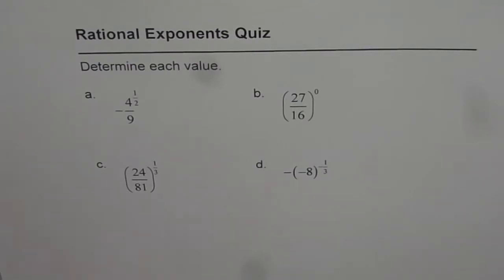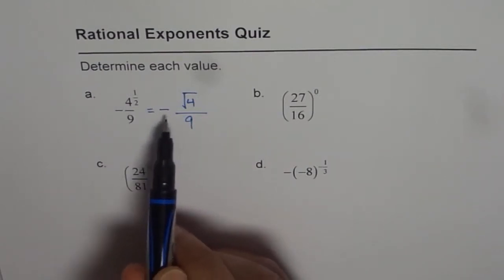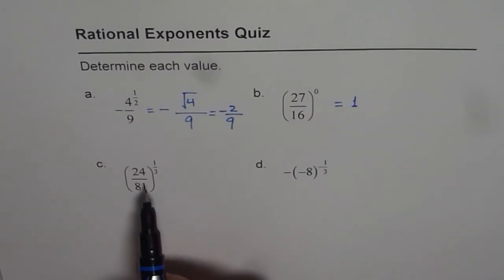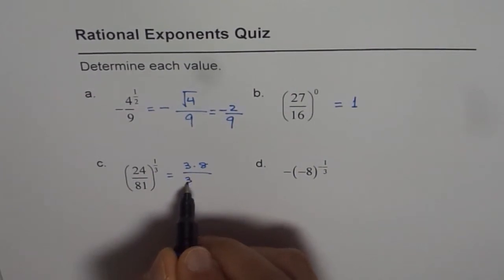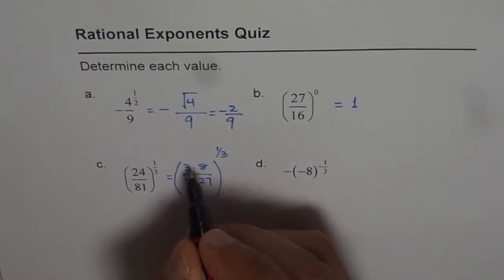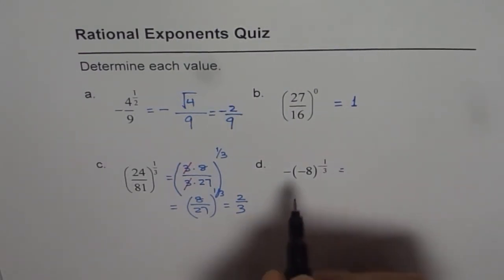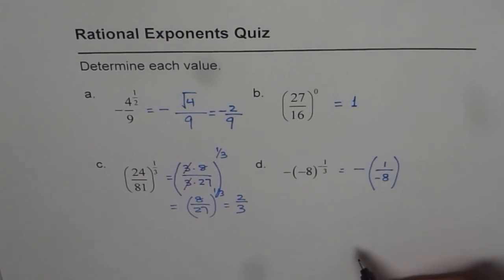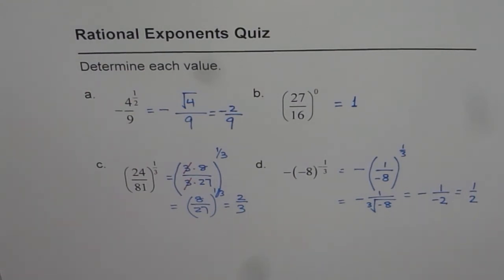12 Find Rational Exponents with Radical Roots